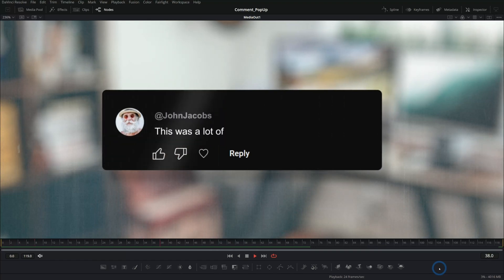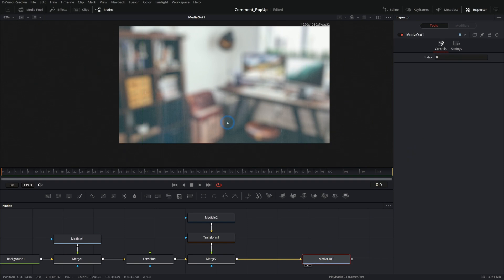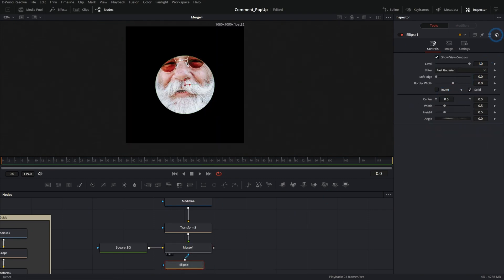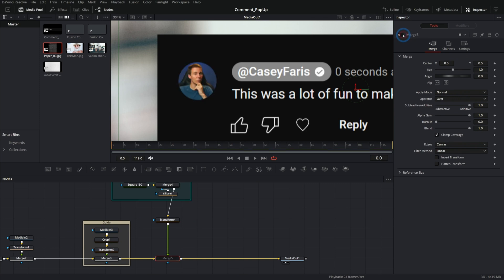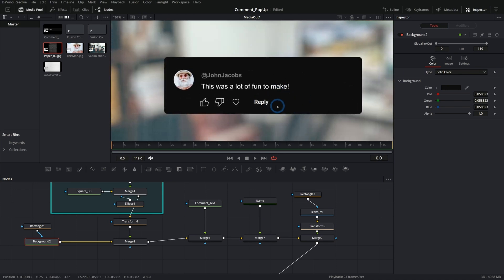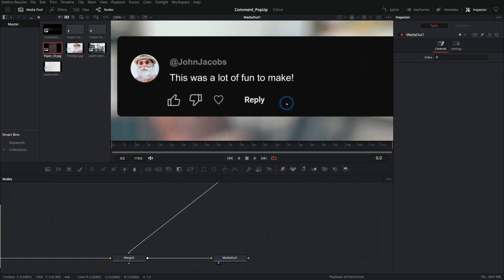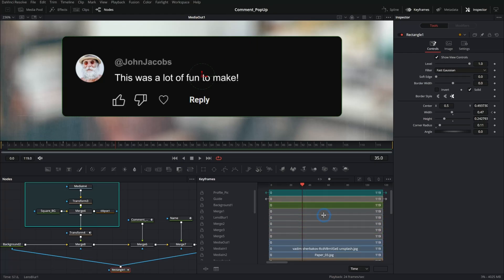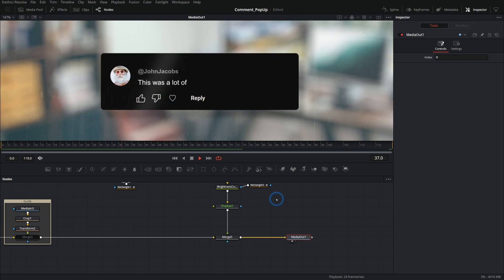Pop-Up Comment/Social Media GFX in Fusion - DaVinci Resolve Motion Graphics Tutorial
In this video I'll show you how to make a pop up graphic to show off comments or social media posts in your videos!